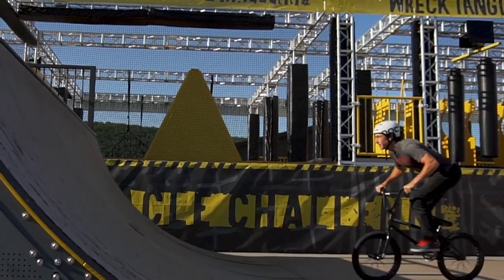How to air higher on every ramp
Quick lil learner for ya'.

Jay Dalton BMX